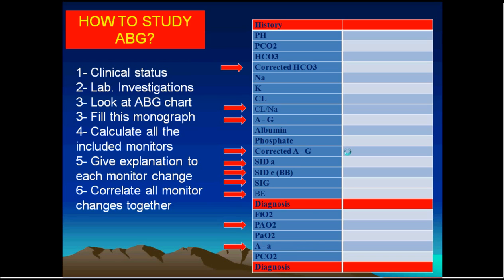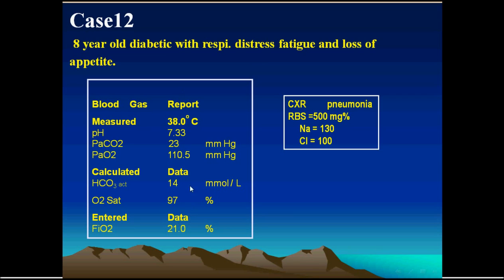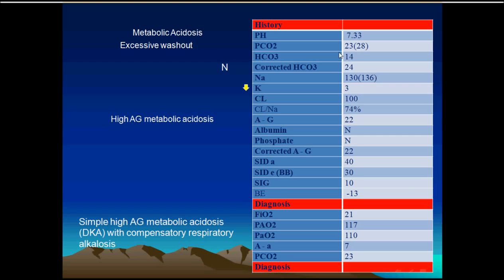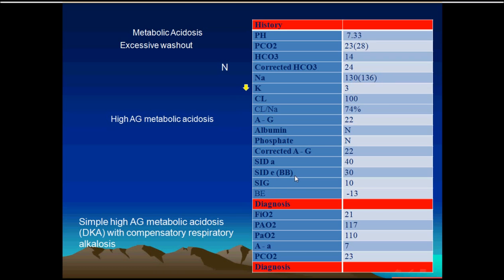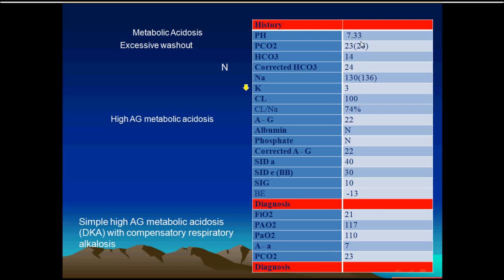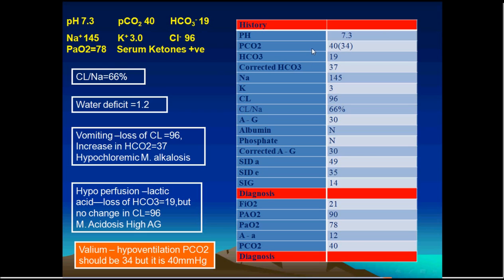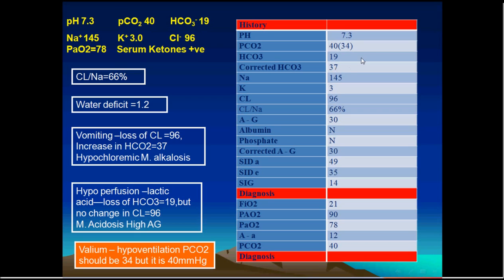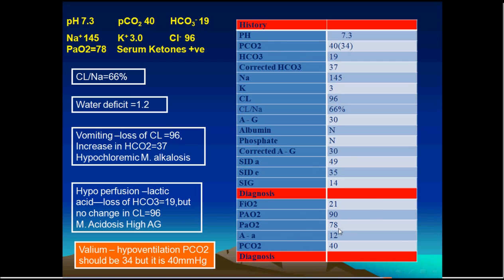Arterial blood gases interpretation case discussion 26/29(English)